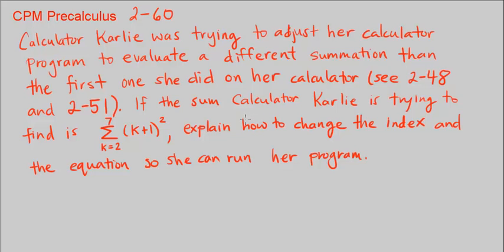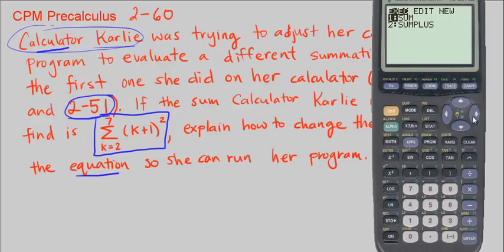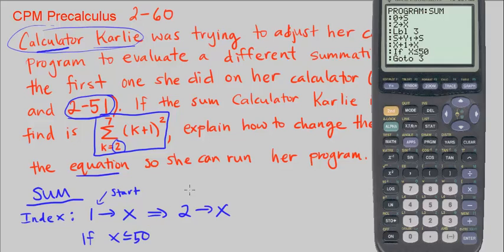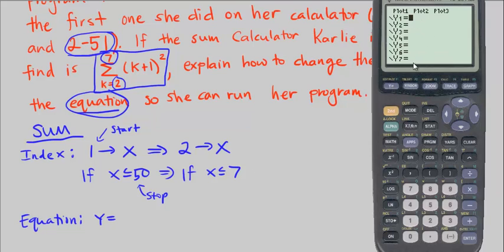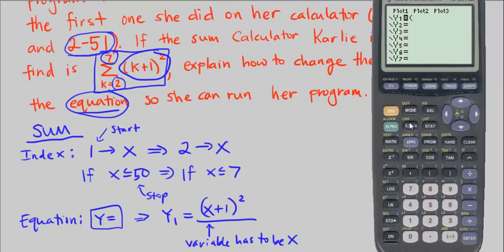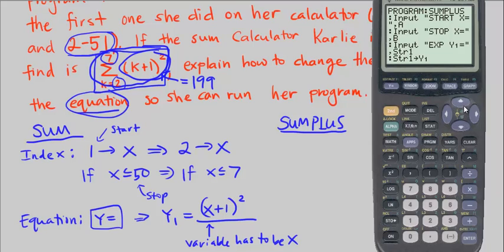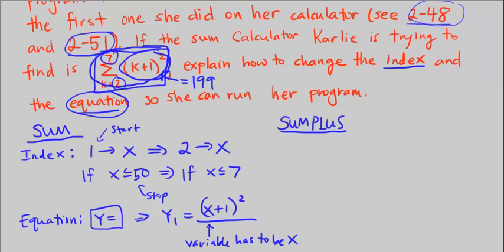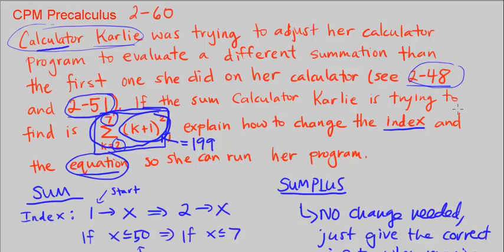CPM Precalculus 2-60 - Using the summation program in your TI-83 PLUS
Using the summation program in your TI-83 PLUS